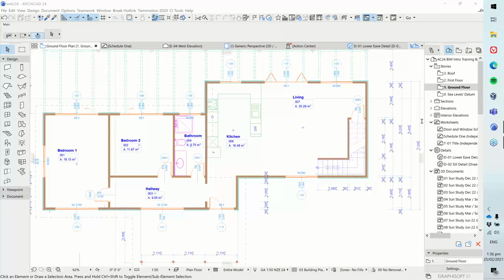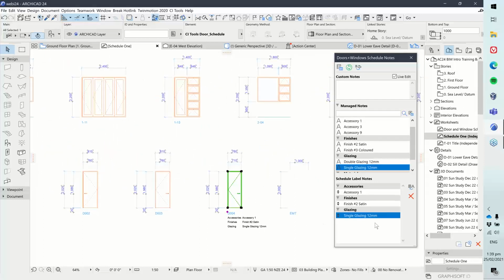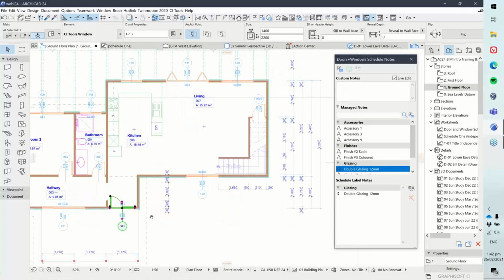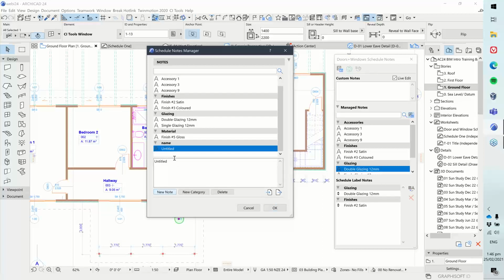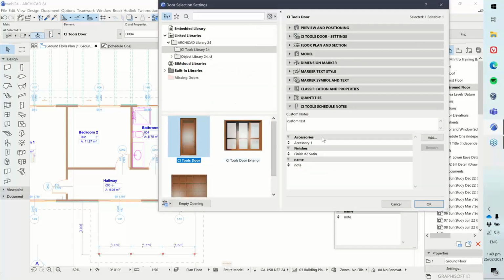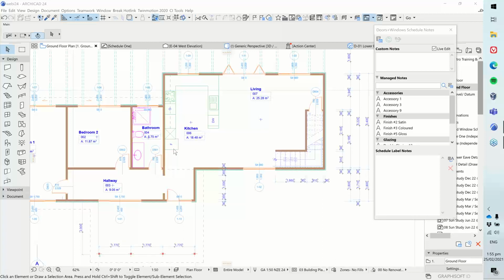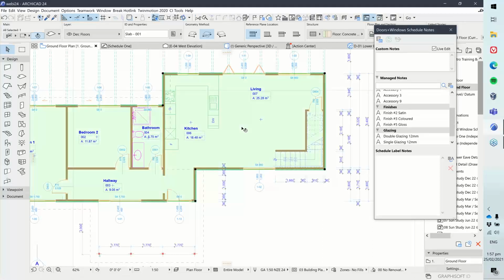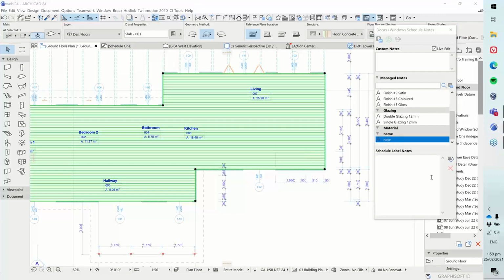Weekly Ci Tools Webinar - 25th Feb 2021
This week's webinar covers the Doors+Windows tool's Schedule Notes function, and some attendee questions afterward.

Ci Tools webinars are free and are run weekly - sign up for the next one here:

Each week will be a different tool, workflow, or a demonstration of new features.